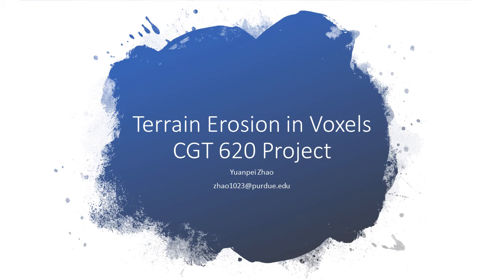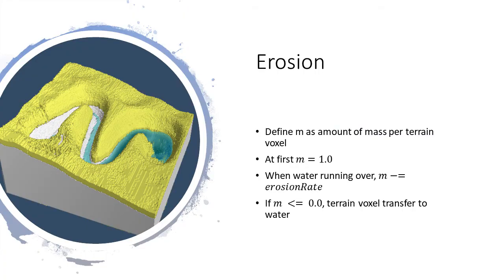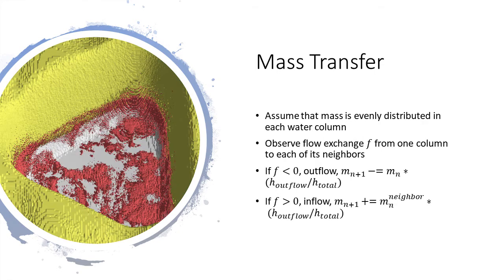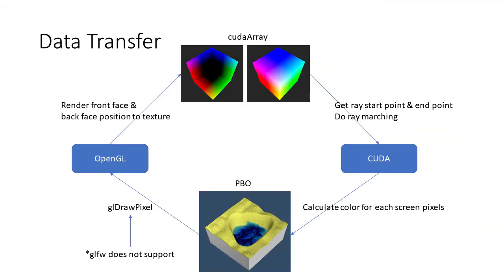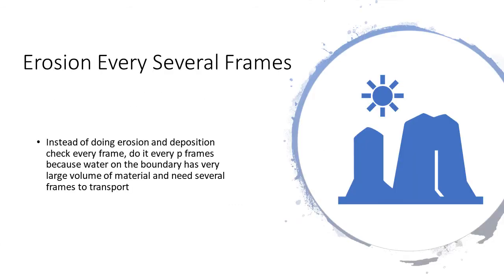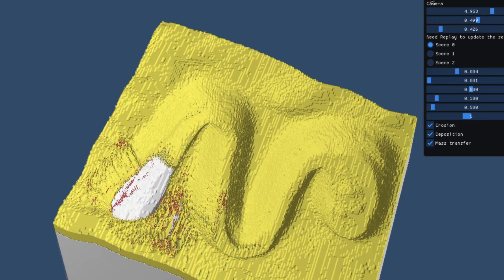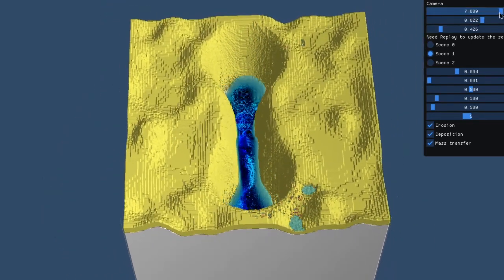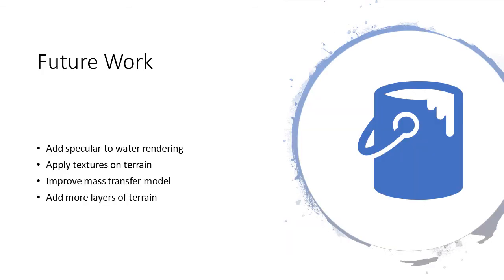Terrain Erosion in Voxels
Purdue CGT 620 Project